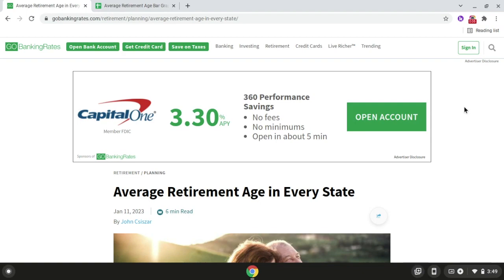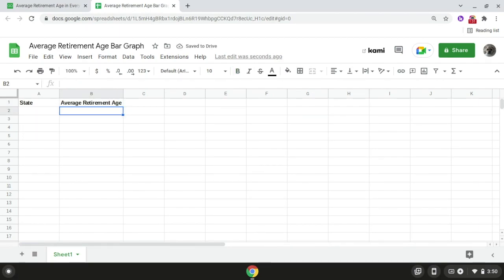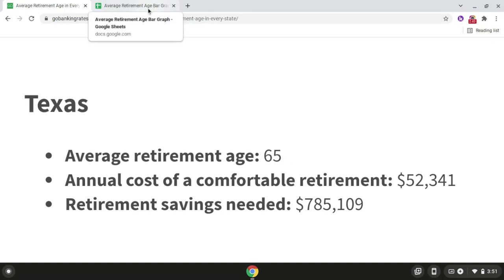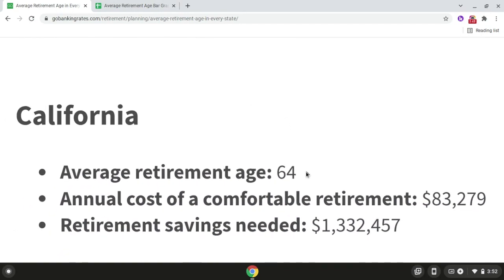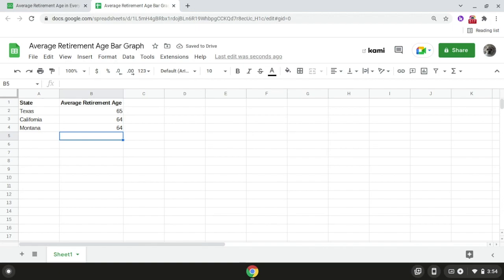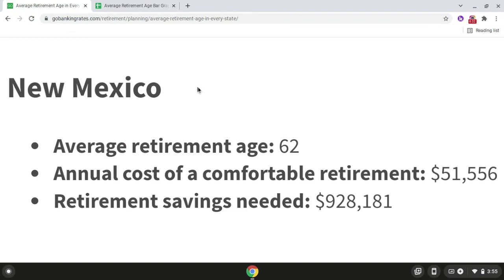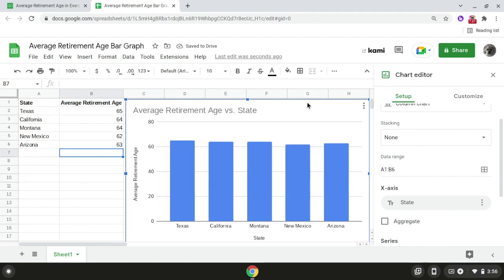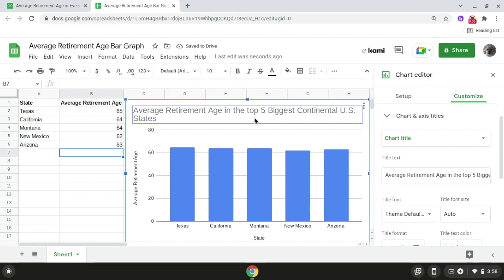Retirement Bar Graph Activity - Average Retirement Age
This video explains how to create a bar graph that shows the average retirement age in the top five biggest continental U.S. states using Google Sheets. I hope you find this video to be helpful and useful! :)